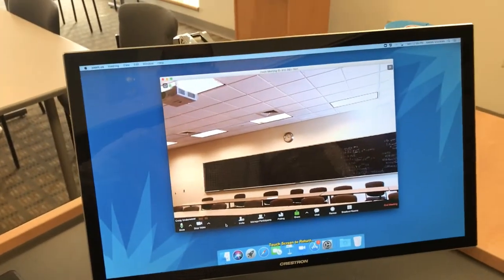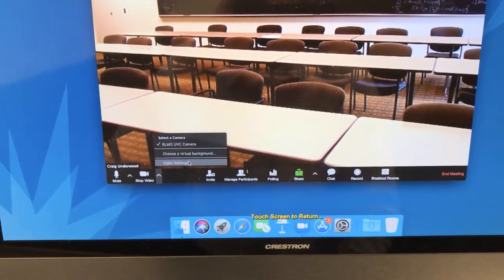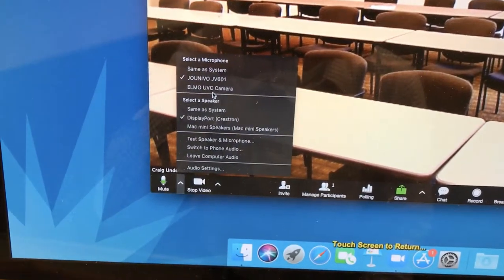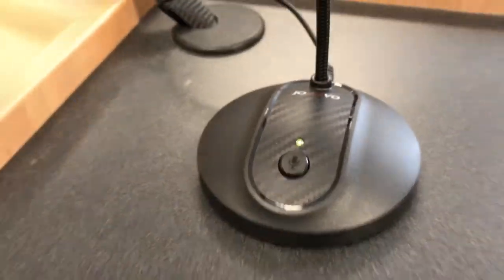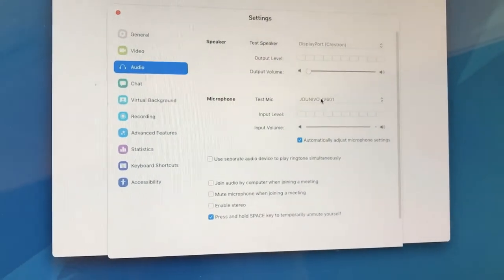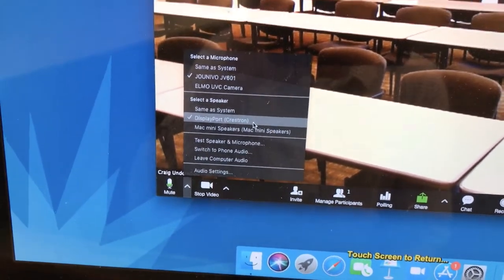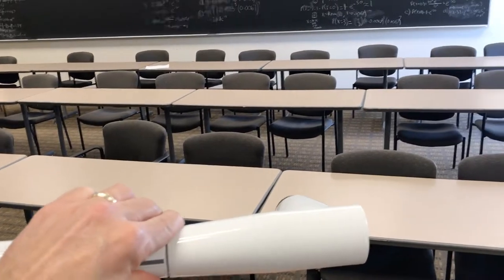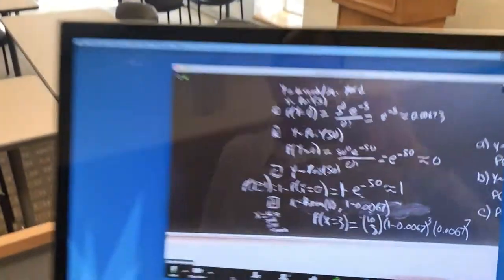Running a Zoom Meeting with the classroom's doc cam and mic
This video will demonstrate how to use the classroom's document camera and gooseneck microphone with Zoom.

Please note that while the College's "Zoom Kits" include a wide-angle camera and a speakerphone mic that picks up more of the classroom, this built-in offering allows you to quickly and easily start a Zoom meeting with minimal setup time.